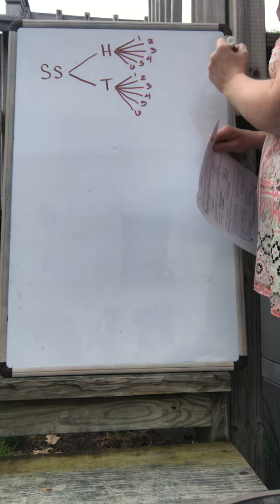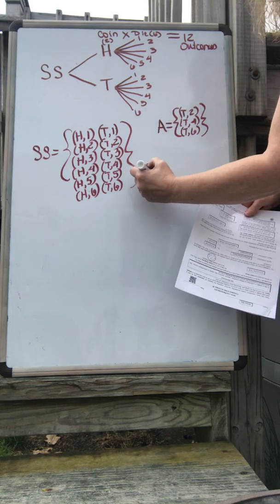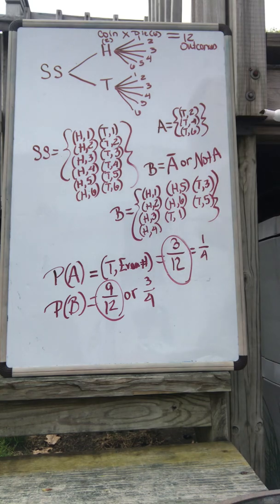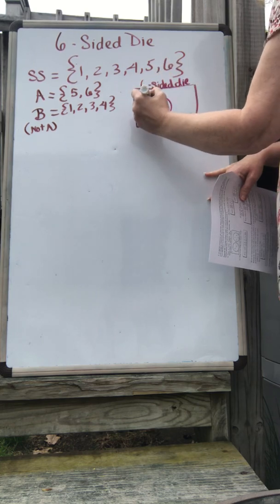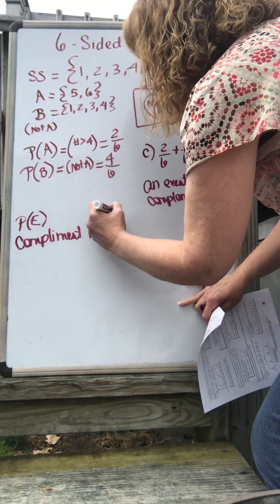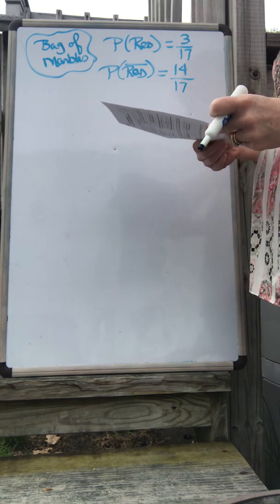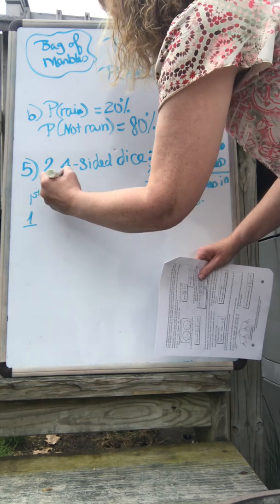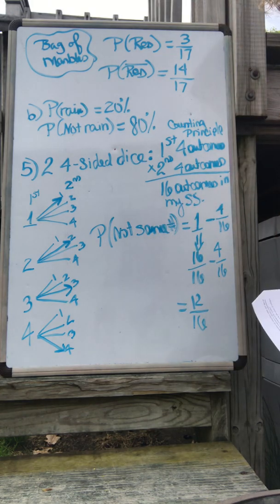Lesson #2 Sets and Probability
Sample spaces as sets and subsets.